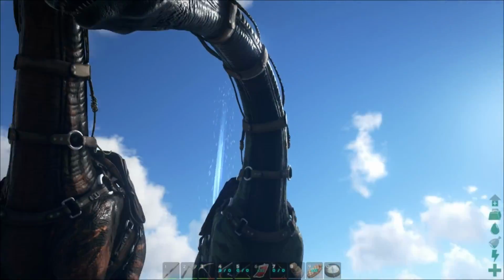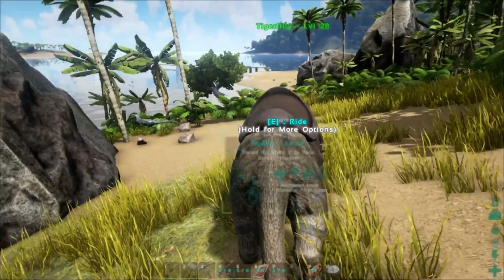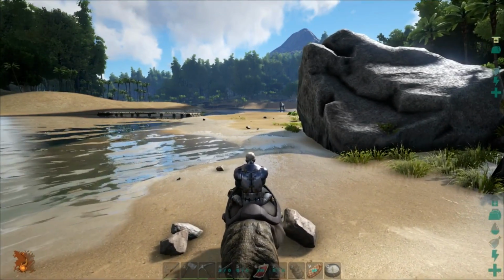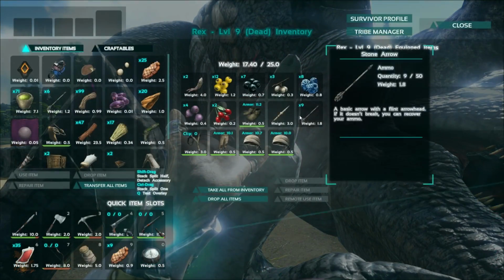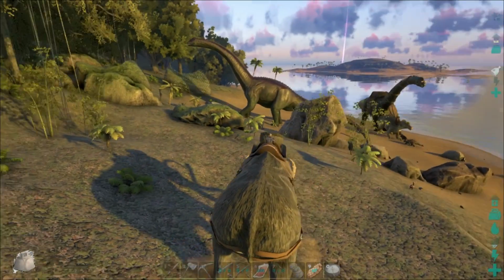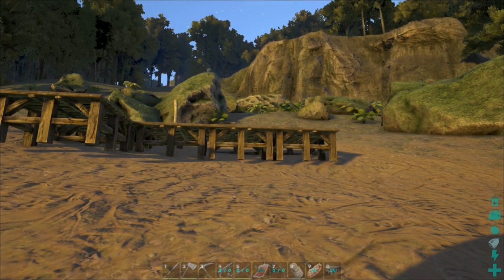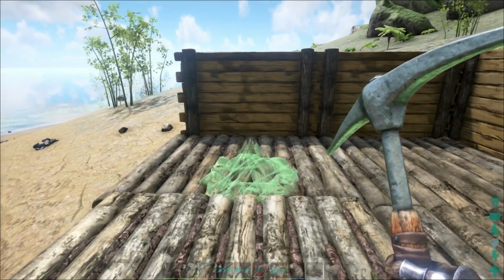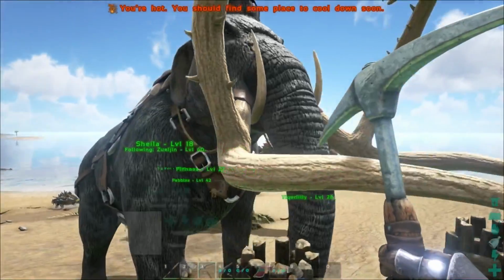ARK Survival Evolved Gameplay - Exploring and Building - Let's Play Ep14 (1080p 60 FPS)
Exploring and starting to build a base in Ark Survival Evolved today!  I set out with my dinosaurs to the middle of the eastern coast and start to begin construction!